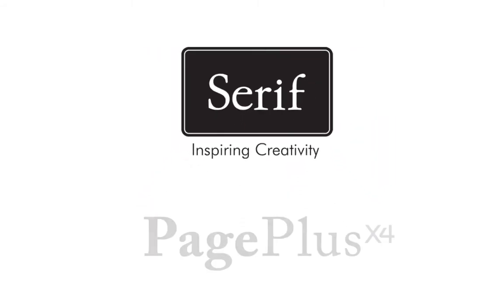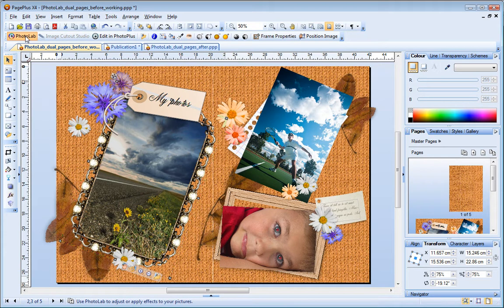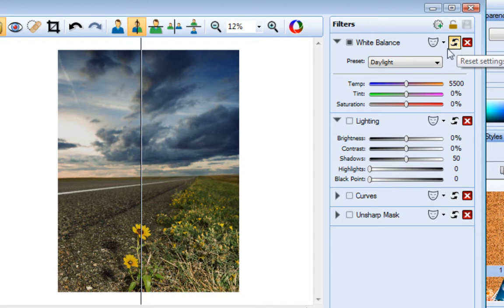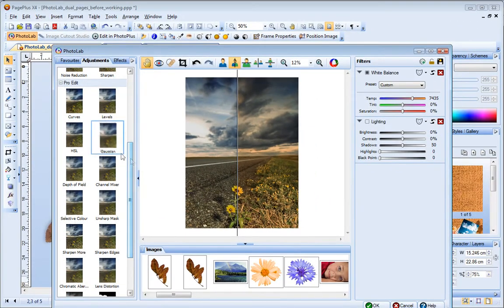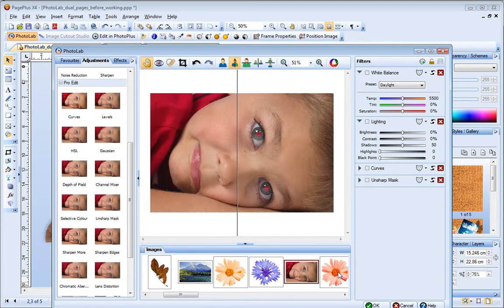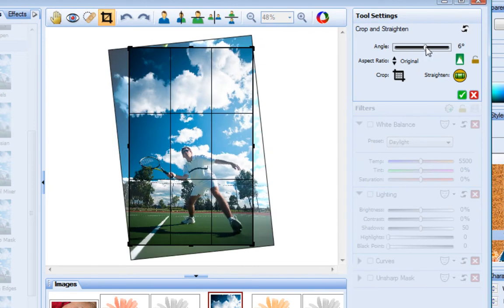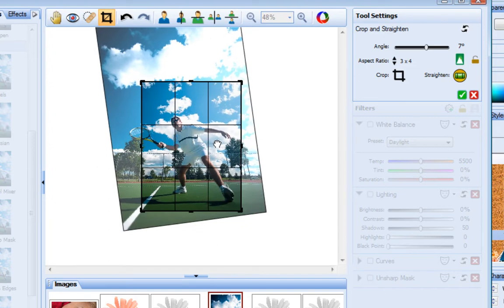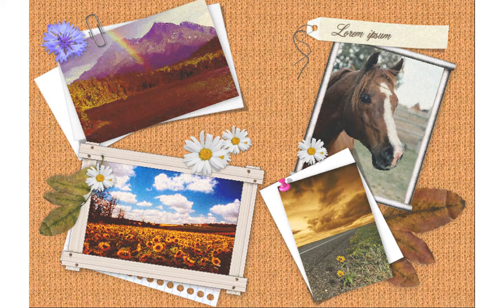Serif PagePlus X4 Tutorial - Fixing Photos in the PhotoLab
Fix your photos while creating your DTP documents without switching to a dedicated photo editor. Learn how to correct common image flaws and enhance your photos using the new PhotoLab.